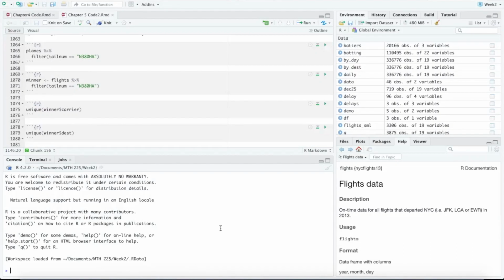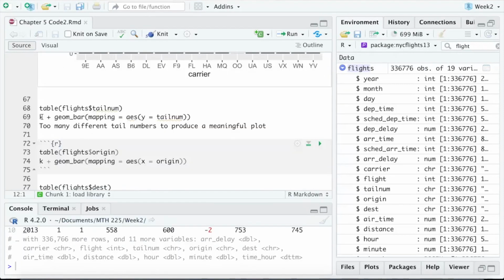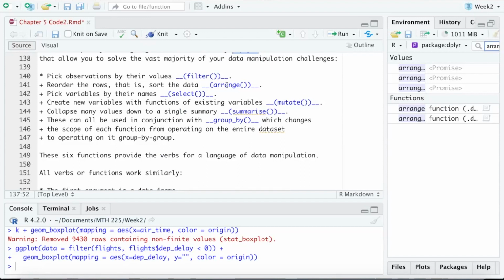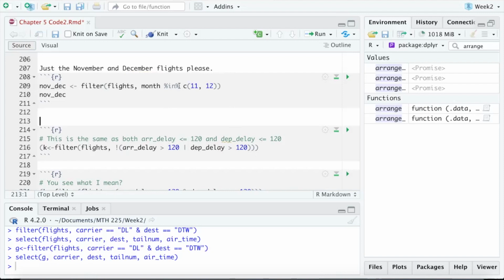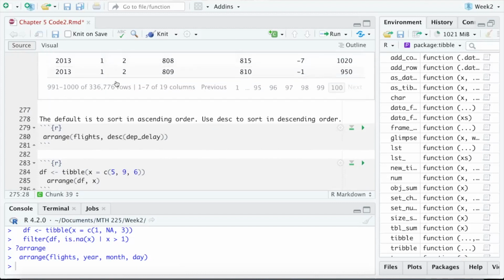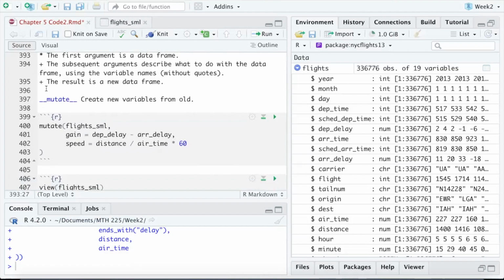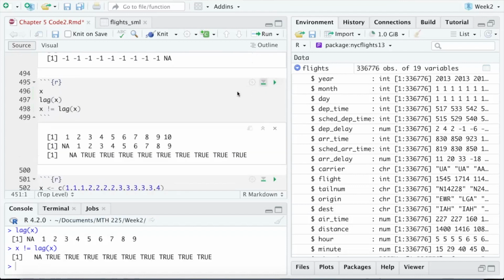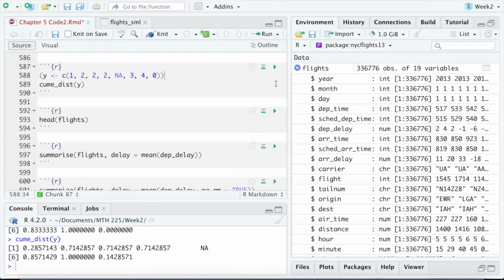RStudio: dplyr and data manipulation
filter()
select()
arrange()
summarize()
mutate()
transmute()
NYCflights13
Chapter 5